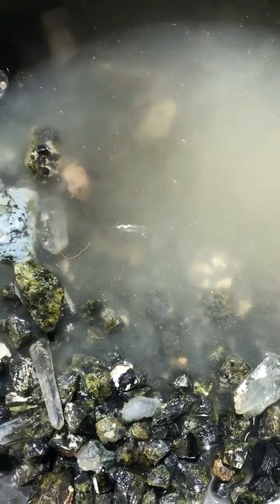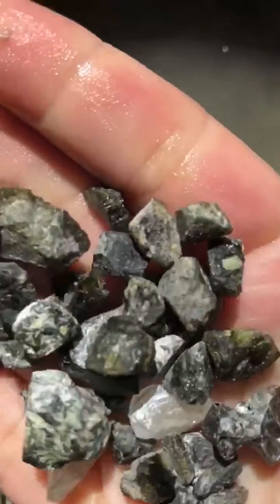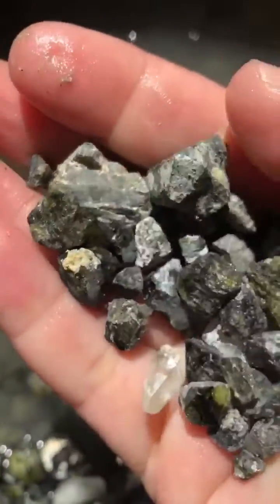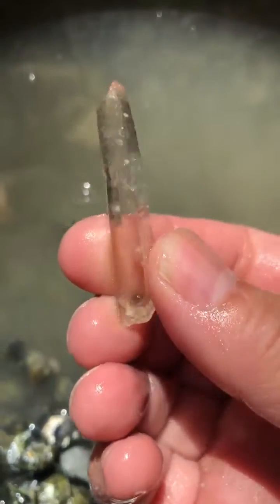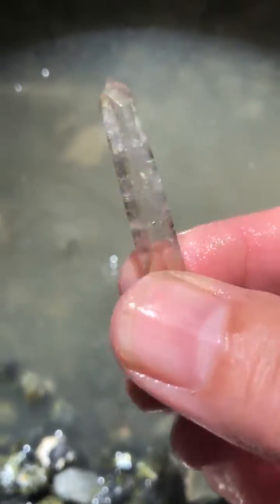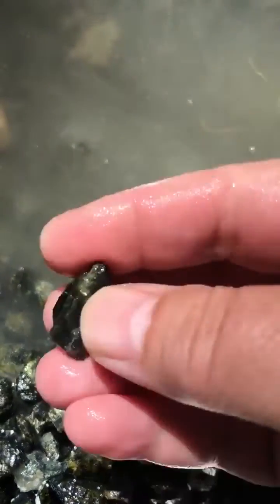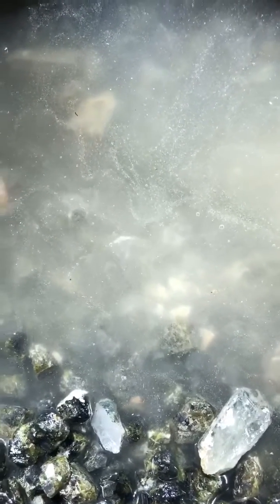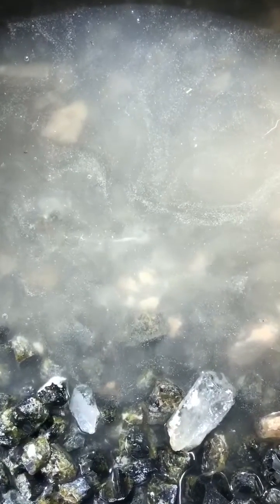Cleaning Green Tourmaline & Quartz with Vinegar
The mild acidic acid in the vinegar dissolves the calcium carbonite, leaving sparkling clean quartz and tourmaline crystals.